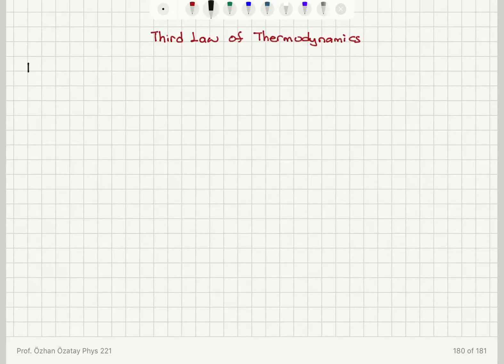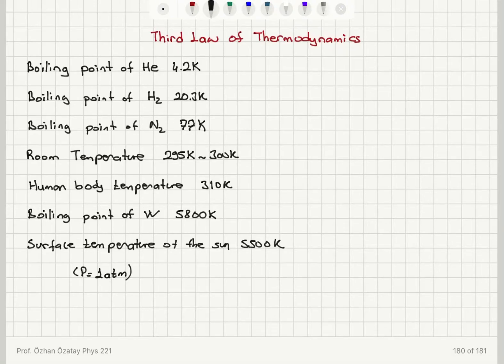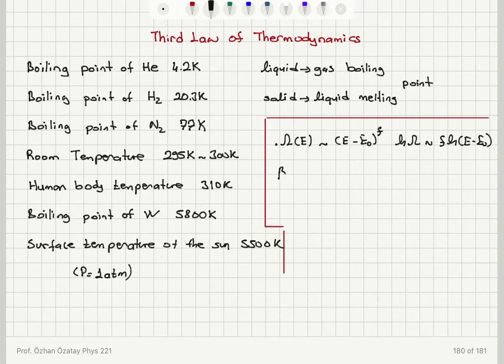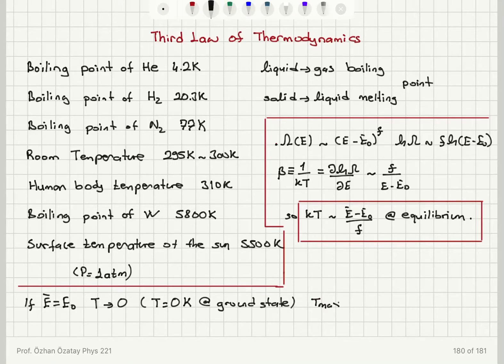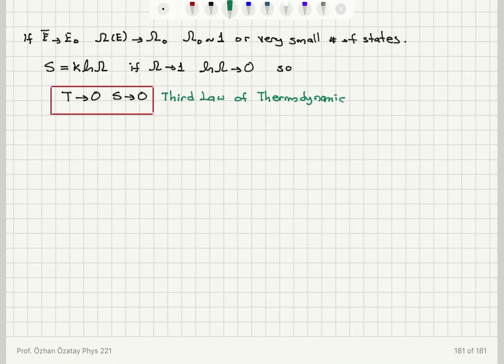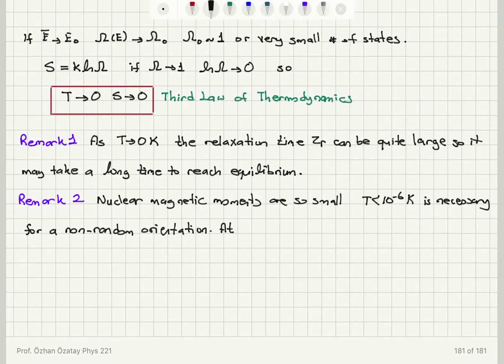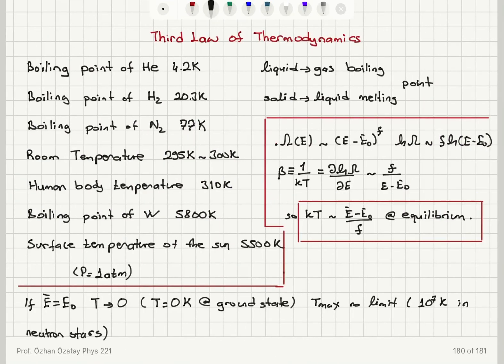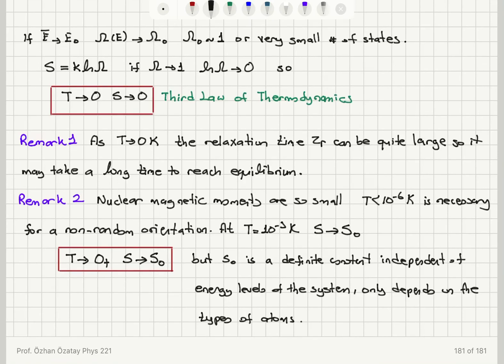Week 7-4 Third Law of Thermodynamics